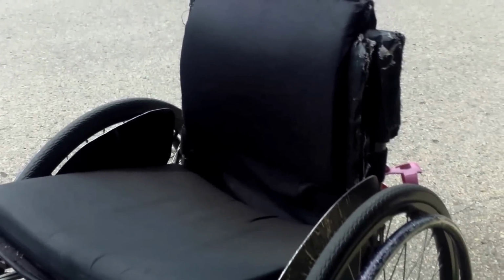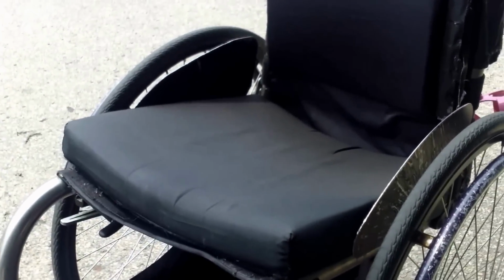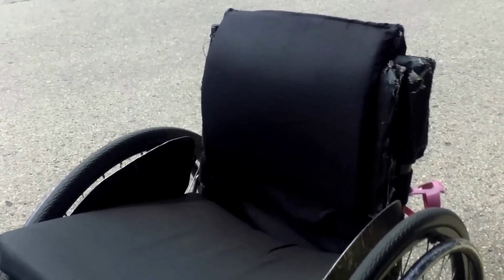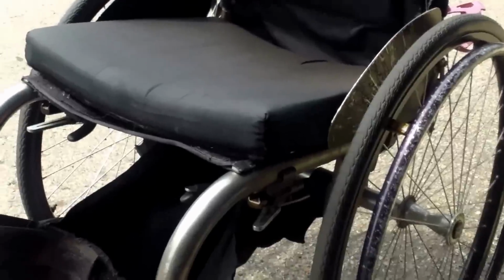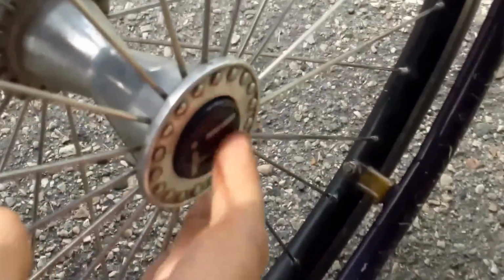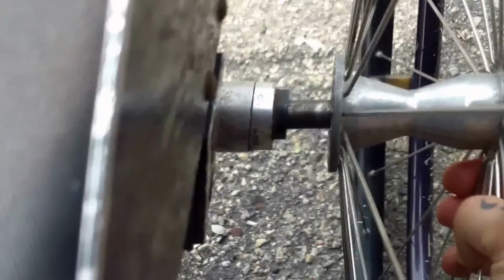How do you get from place to place?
Today, I talk about how I travel around town, in our vehicle. Where I load my wheelchair, how I get around. Also adding a bit more about my physical issues and driving.